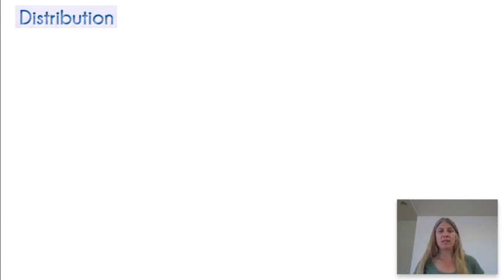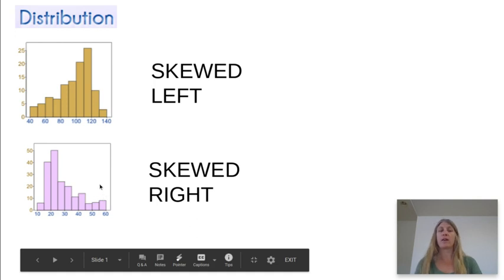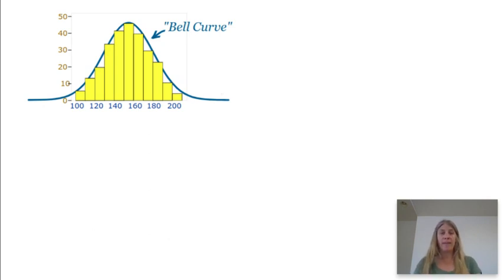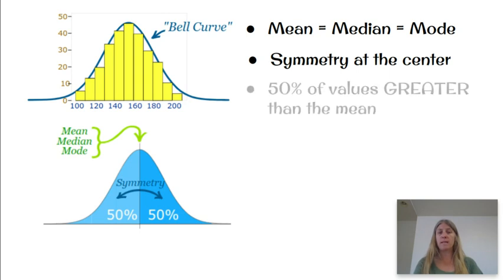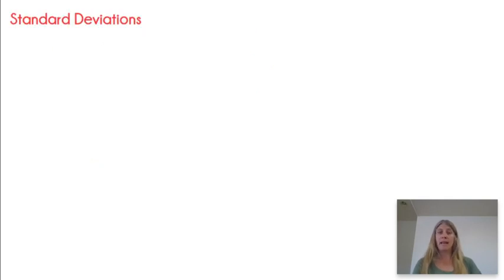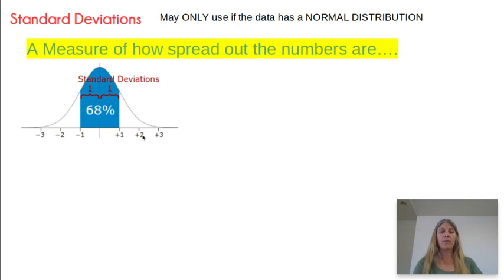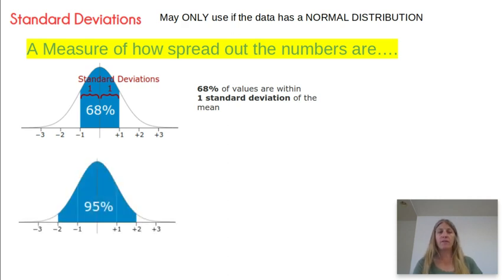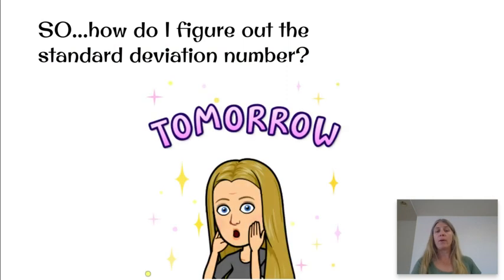5/5: Standard Deviation, Day 1